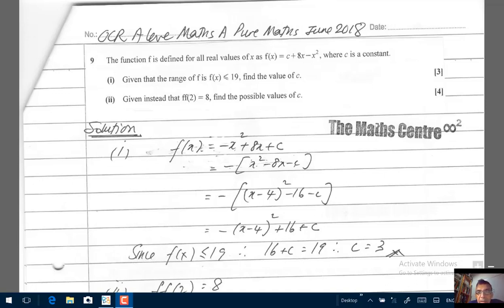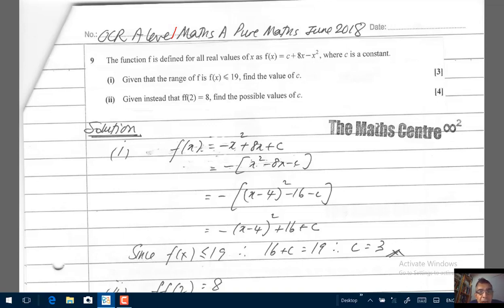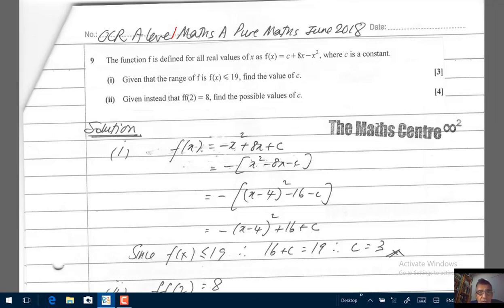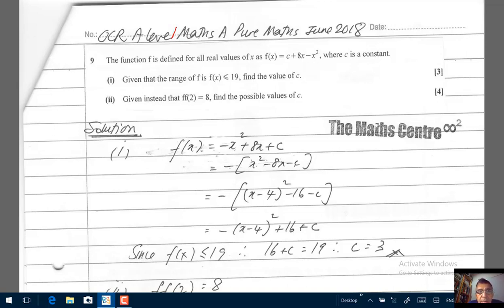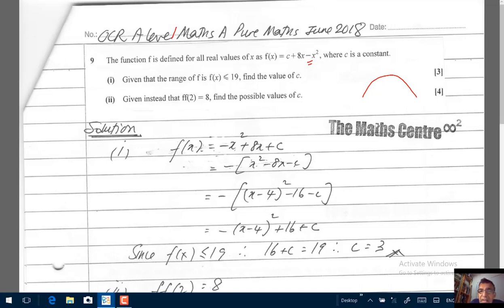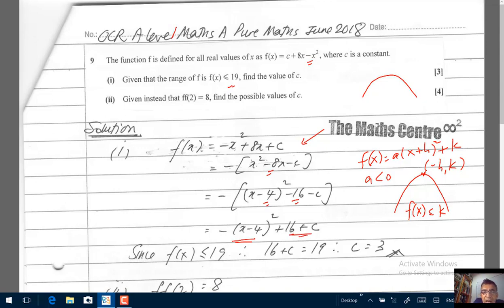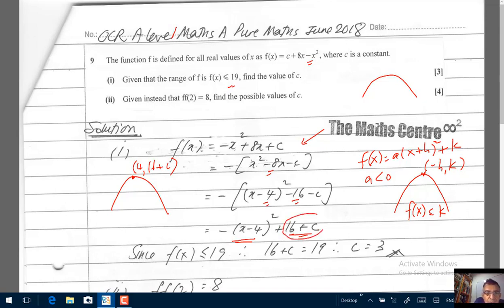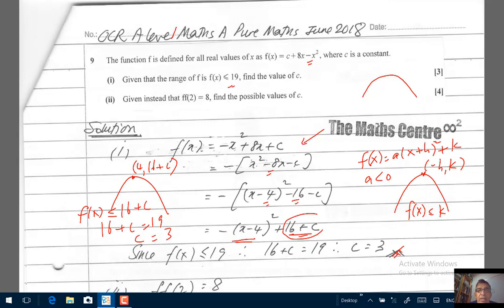OCR A Level Pure Maths H240/01 June 2018 Q9 Part 1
OCR A Level Pure Maths H240/01 June 2018 exam question no.9 part 1 solutions.